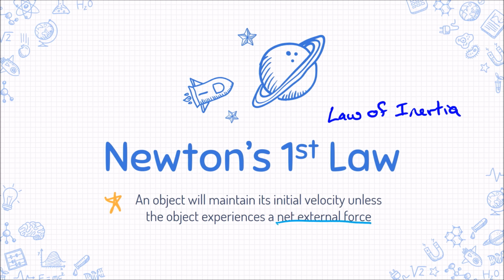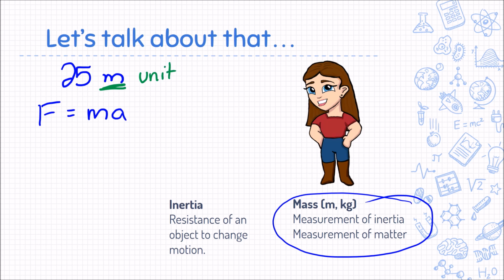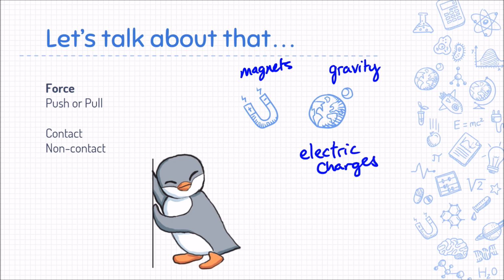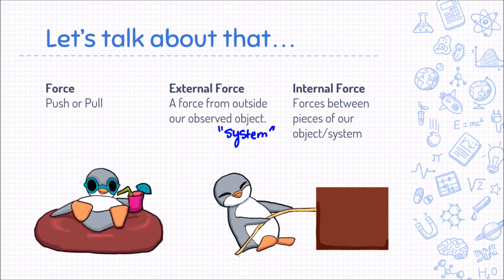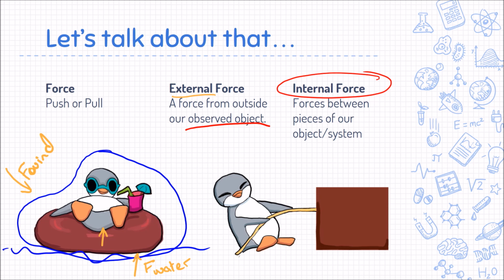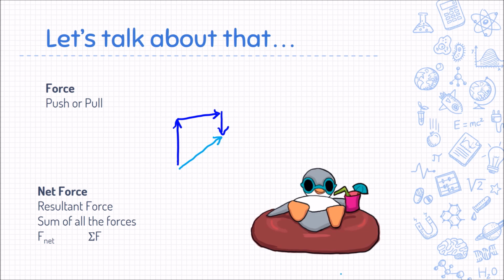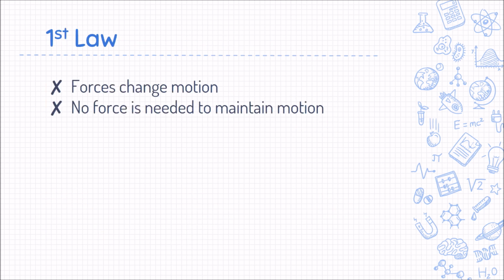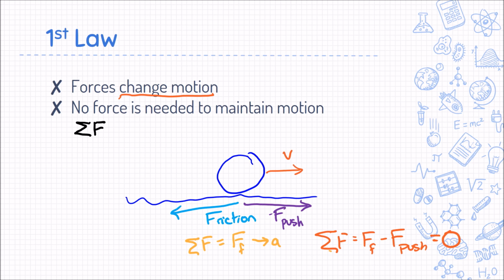Newton's 3 Laws: First Law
Newton's first law with explanations of internal/external forces. Contact and on contact forces, inertia, and how newton's first law is different from what we think we observe.